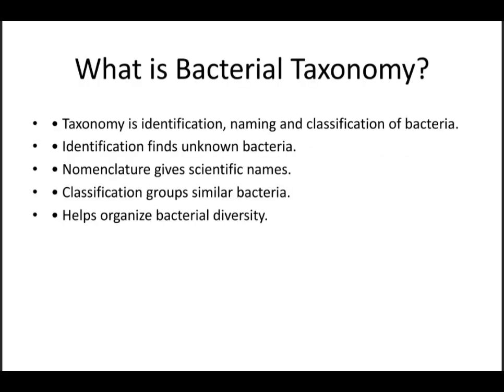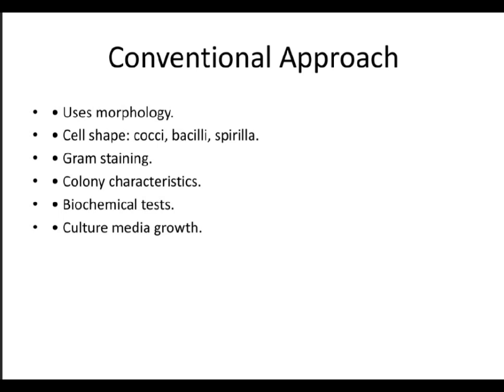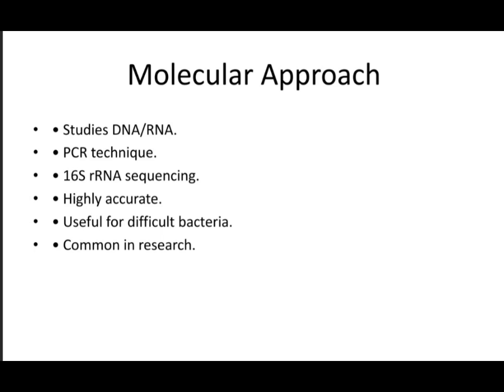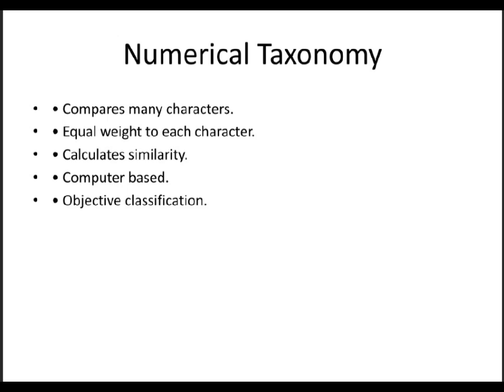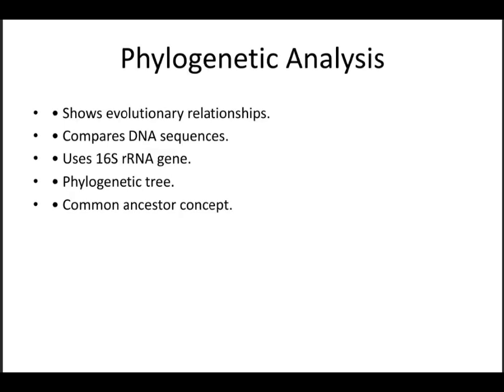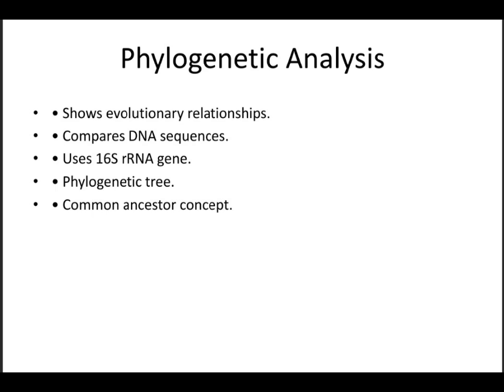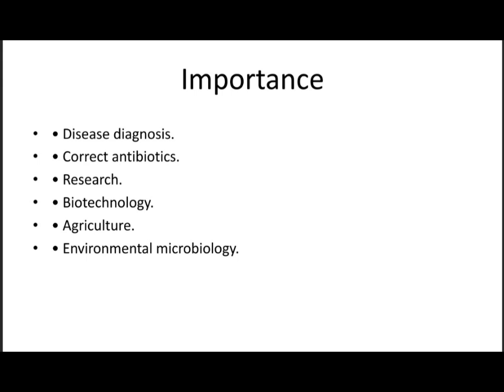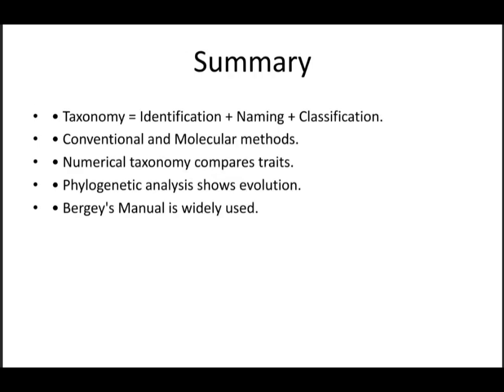Stop Memorizing! Understand Numerical Taxonomy Easily